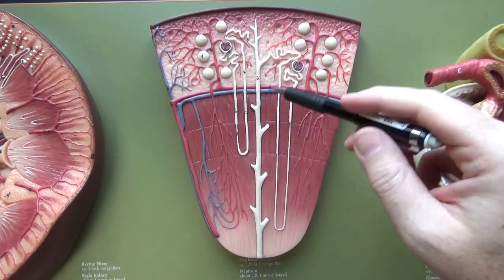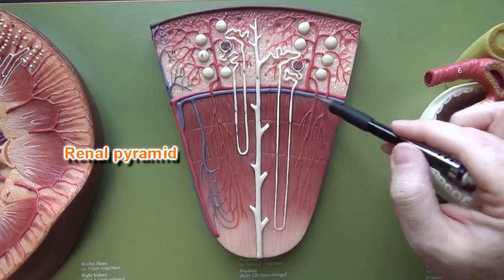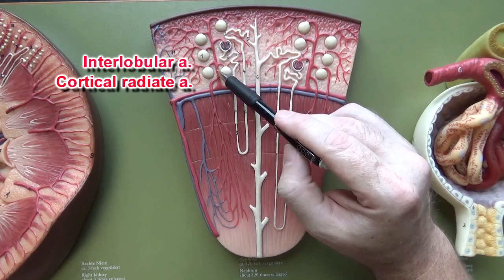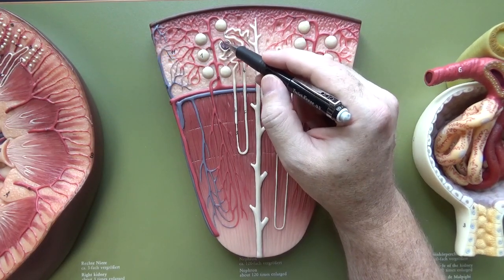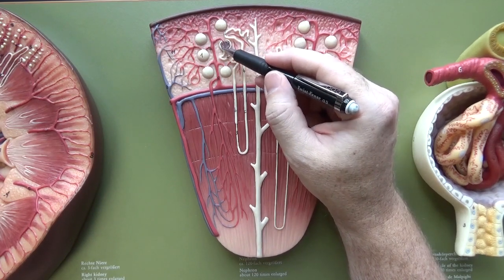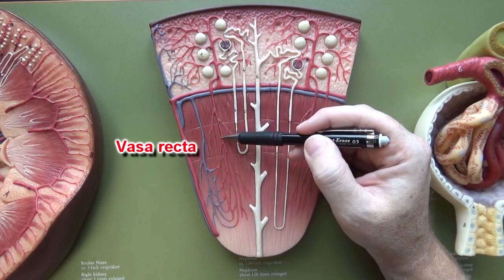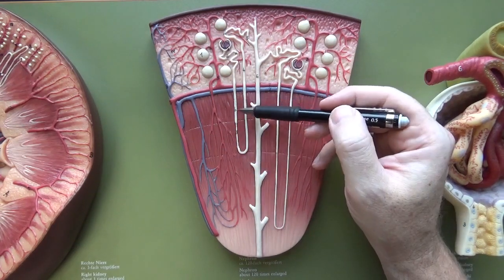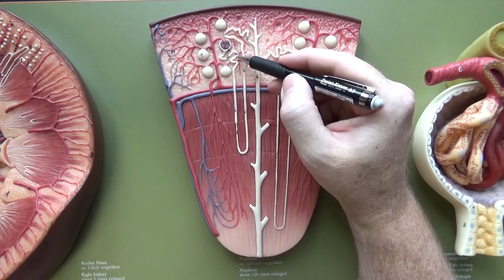3 Part Kidney Model: Alternate – Lobe of the Kidney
Music for transitions from “Going On” by Cronicool AKA 029 through a CC0 1.0 Universal (CC0 1.0) Public Domain Dedication.   To listen and support the artist